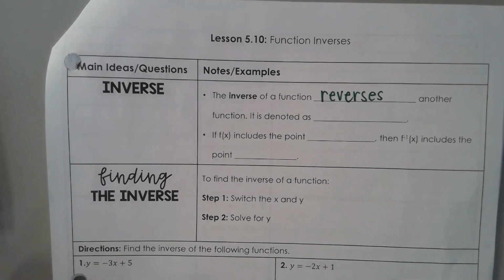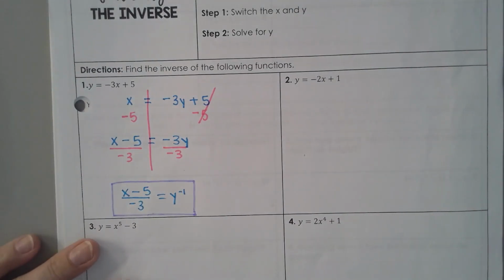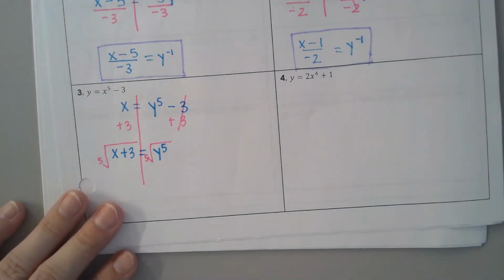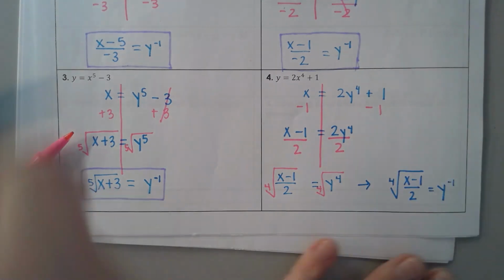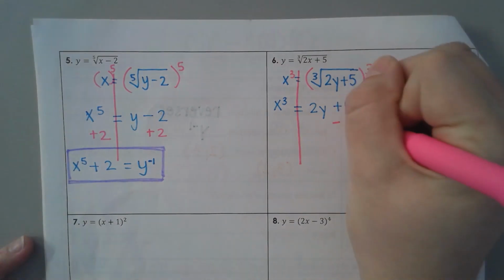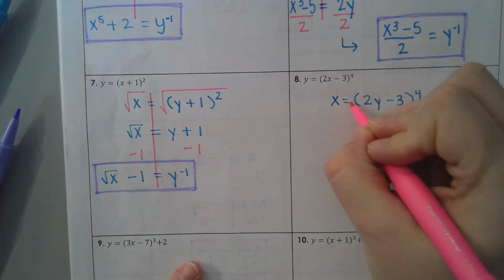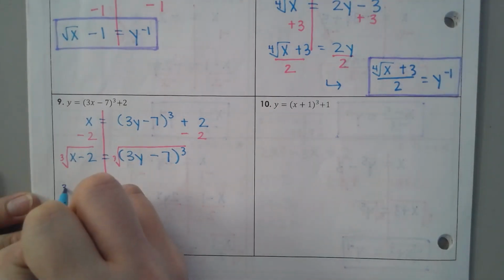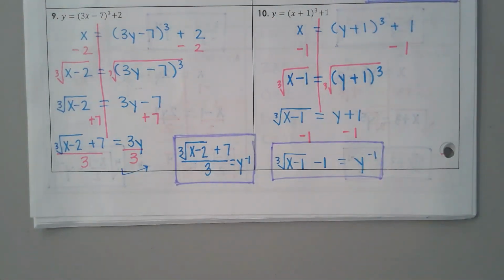Algebra 2 - 5.10 Function Inverses